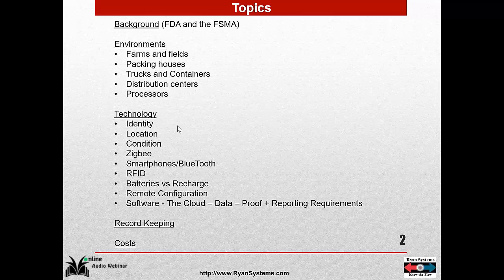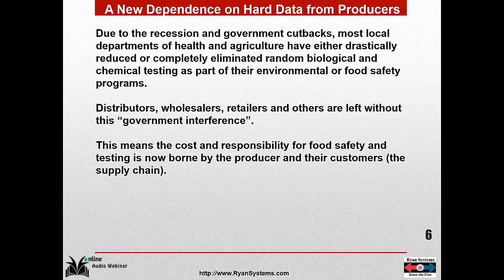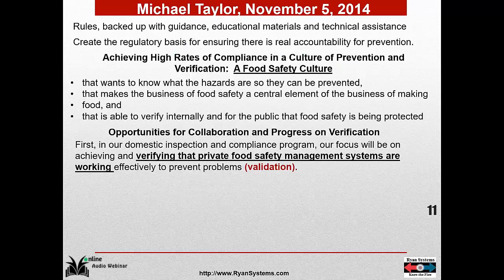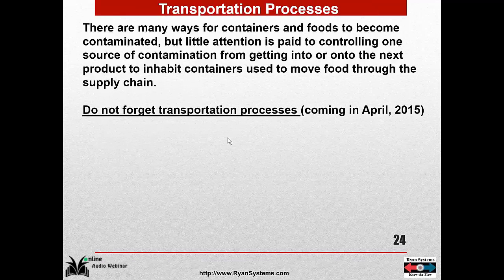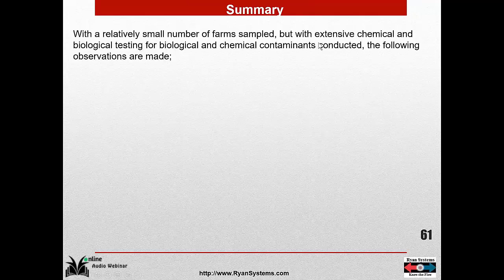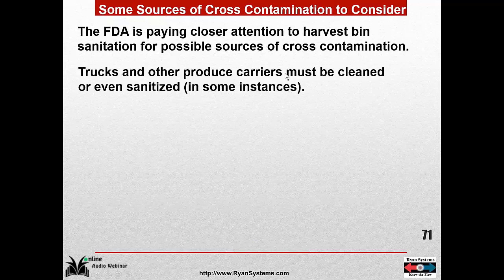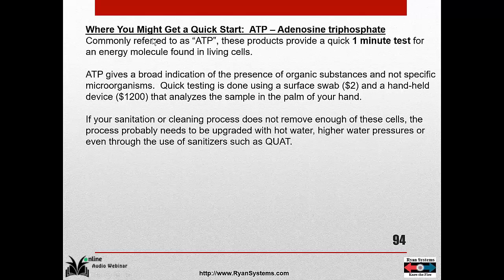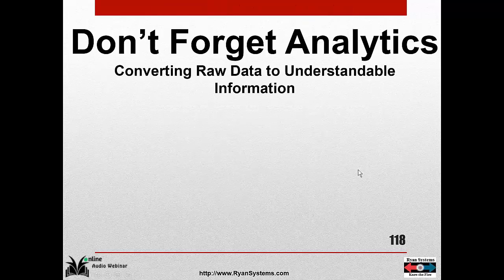Prepare Your Company to Meet the Final FSMA Rule and Requirements for the Environmental Monitoring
Your ability to understand and consider various environmental monitoring technologies and approaches is critical to your company’s ability to manage food safety. The old days of getting away with as little as possible are over.

The final rules are now law and within one year will be used to support FDA enforcement activities.

The FDA FSMA rules are based on the idea that risk can be reduced through preventive approaches not widely understood or followed in the food industry. Regardless of your ability to understand or validate processes, process validation is now a legal requirement.

Learning Objectives:-

Understand FDA FSMA requirements for Environmental Monitoring
Review various technological problems and solutions
Know what the FDA will look for
Protect your company, the consumer, and yourself.
Reduce and eliminate recalls
Know about biofilms
Don’t forget traceability

Areas Covered:-

Adulterants and Hazards
Risk
Environmental monitors for different needs
Farms and Fields
Packing Houses
Tables
Trucks and Containers
Distribution Centers
Processors
Technology
ATP
PCR (polymerase chain reaction)
Batteries
Remote Configuration
Software
Data and the Cloud
Reporting

Background:-

The wait for the final FSMA Rules is over.  On September 10, 2015, the FDA published the final rules for the Preventive Controls for Human and Animal Foods and has begun to prepare documents focused on environmental monitoring.  Most businesses have less than one year to implement full compliance.

A common misconception is to consider the farm as the prime suspect in need of environmental monitoring.  However, packing houses, trucks and containers, processors, and distribution environments all maintain environments with the potential to adulterate foods due to a lack of hazard controls.

Based on FDA recommendations, Food Seminars International (FSI) is presenting three webinars designed to assist companies in their efforts to comply with new FSMA rules: Process Validation, Environmental Monitoring, and HARPC.  Training in these three areas is critical to establishing and maintaining food safety controls and meeting FDA requirements.

Environmental Monitoring is key to providing data critical to hazard analysis risk-based and preventive controls (HARPC) and establishing a foundation for process validation.